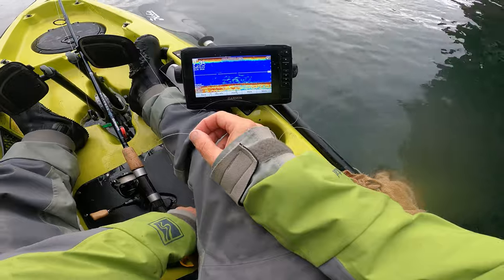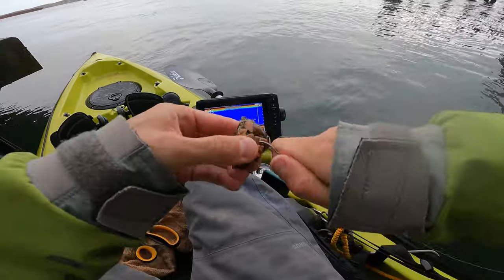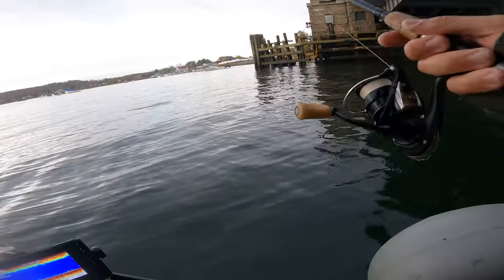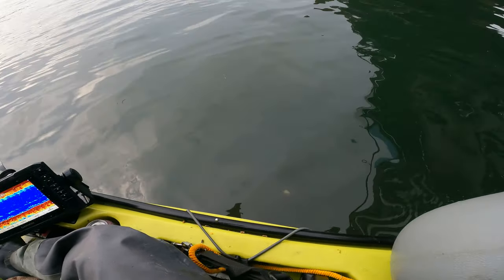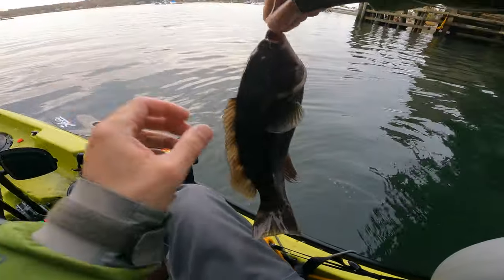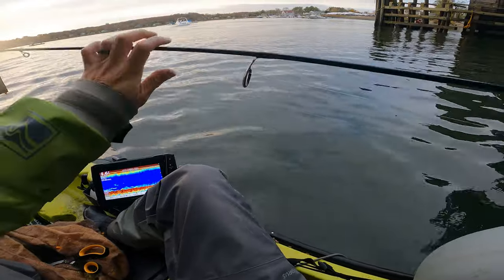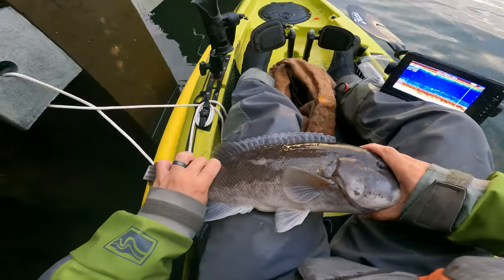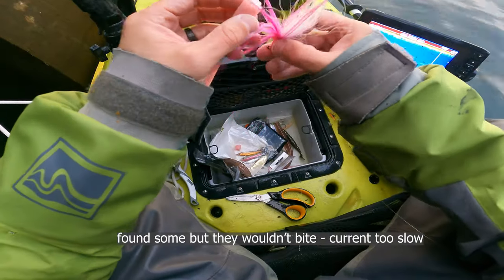How light is too light for heavy structure blackfish (tautog)?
Wasn't expecting too much at the local bridge but wow was I wrong, those tautog were hungry!  Its great to see larger fish still around in the shallows even though its November.  Since it was a short blackfish trip I took only one rod, a couple jigs and only 20lb test leader.  Some of these fish really know what they're doing and even though its shallow, when there is serious structure like this, they will swim straight into it if you give them too much room.

This is the most fun type of fishing we have in my opinion, and I hope we can adopt a more sportfishing mentality when it comes to blackfish (tautog).

for custom logo upf50+ performance fishing shirts